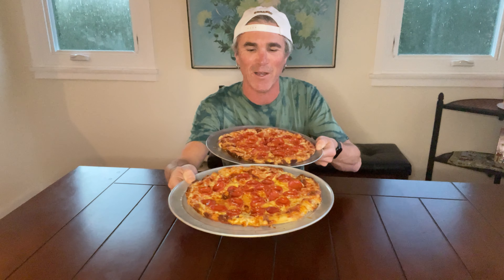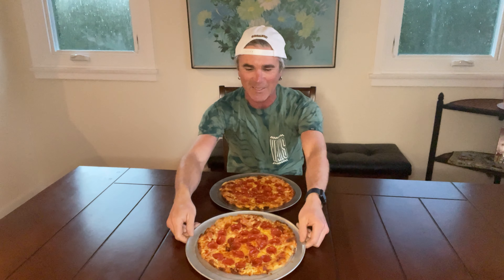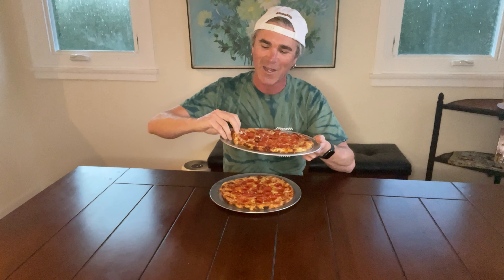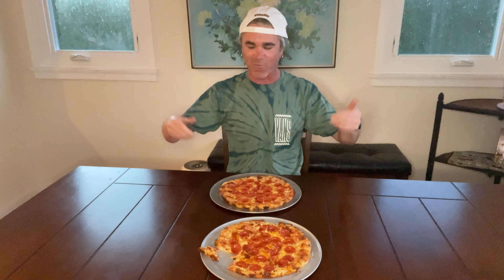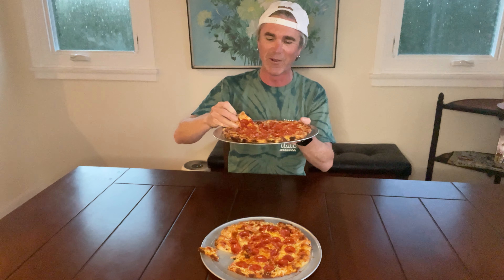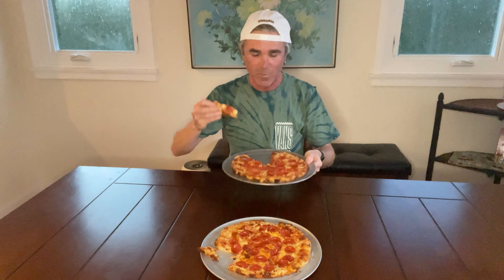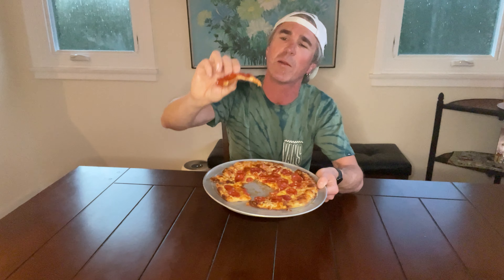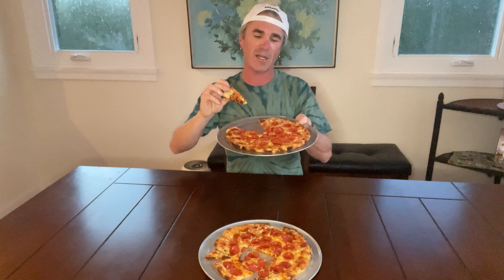Party Cut vs. Triangle Cut - The Best Way to Cut a Pizza?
Squares or Triangles? What's the best way to cut an amazing thin and crispy homemade pizza?

I just made some amazing homemade bar pie or tavern style pizza. An amazing pizza style I can eat way too much of. Now what's the best way to cut it!? This may seem trivial to some, but to others the wrong answer is a never forgive situation. Which cut wins?